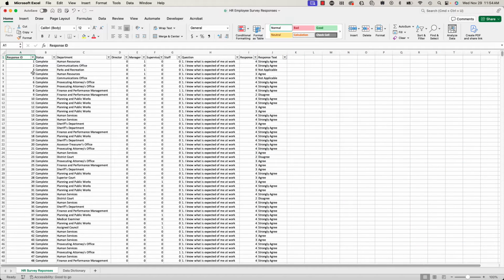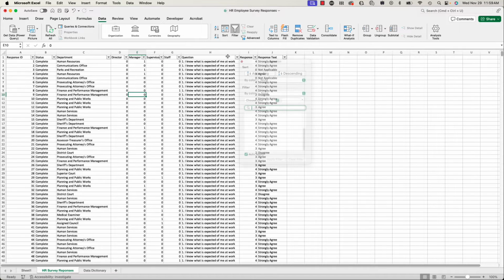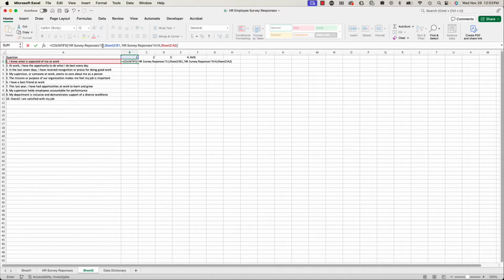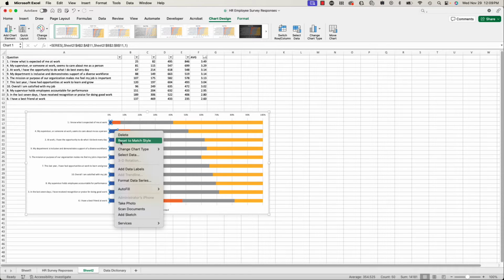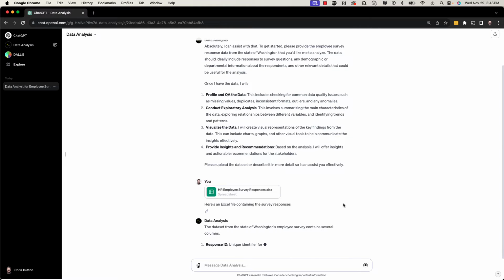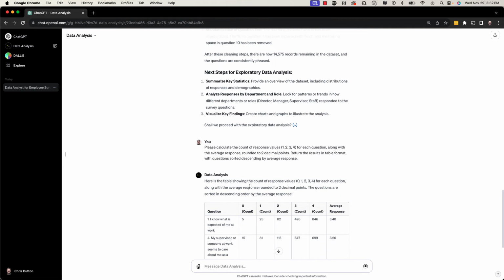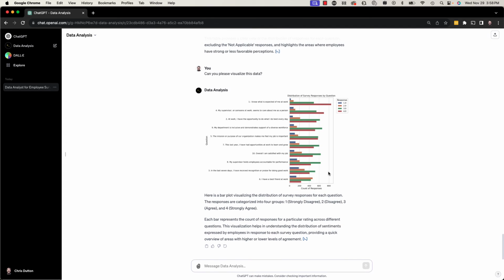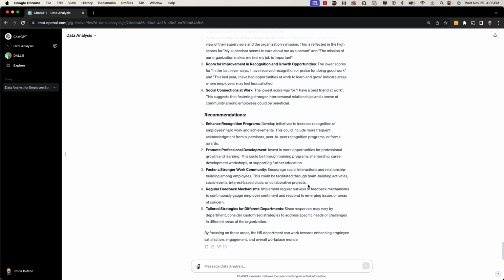Analyst vs. AI: Visualizing Employee Survey Responses with ChatGPT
Are data analysts about to be replaced by AI tools like ChatGPT?

In this video we’ll explore a real-world dataset containing employee survey responses, and compare how a business intelligence professional would tackle the analysis compared to ChatGPT’s Data Analysis tool (ADA).

We’ll assess how well AI performs in terms of identifying common QA issues, conducting exploratory analysis, visualizing the data, and generating insights and recommendations, then talk about common AI pitfalls and why the human perspective is more important than ever.

🔗 To download the dataset used in this video and explore Guided Projects, log in and navigate to Data Playground ➡️ Guided Projects, or head to learn more and get started!

⏱️Timestamps:
0:18 - Introducing the project
1:18 - Analyzing the data, Part 1 (BI Professional)
16:06 - Analyzing the data, Part 2 (ChatGPT)
30:36 - Comparison & Key Takeaways

💡 Interested in other courses? Join over 1,000,000 students who have taken our Maven Analytics courses in Excel, SQL, PowerBI, Tableau, Python and more

Happy learning!

🎉 Ready to build practical, job-ready data skills of your own? 🎉

Create your custom learning plan today, and save up to 40% on all-access memberships when you upgrade to a paid account.

All Maven memberships include:

✓ Unlimited access to ALL courses & paths
✓ Customized learning plans
✓ Skills assessments
✓ Free practice data sets
✓ Guided projects
✓ Portfolio builder & Showcase
✓ Private student dashboard
✓ Live instructor chat support

Join today and see why we've earned 50,000+ perfect 5-star reviews from students around the world.

This is a limited-time deal; take advantage of the savings today!